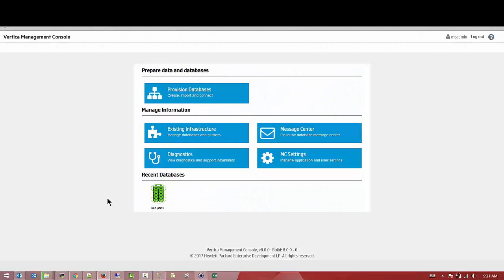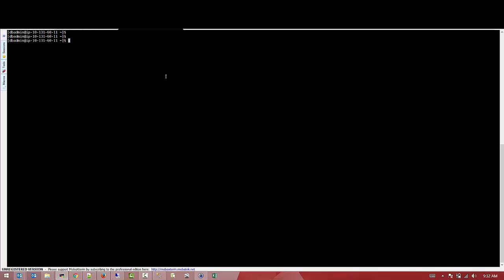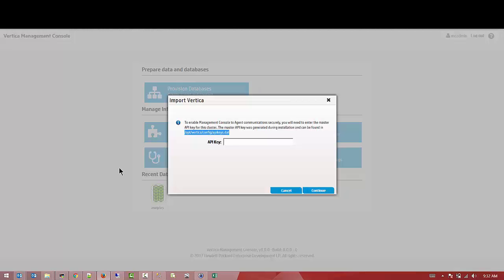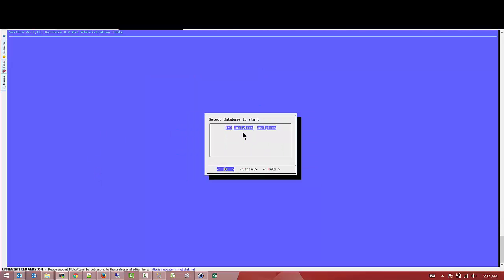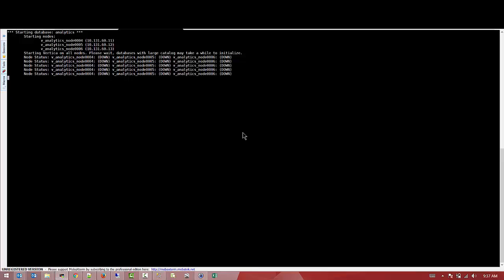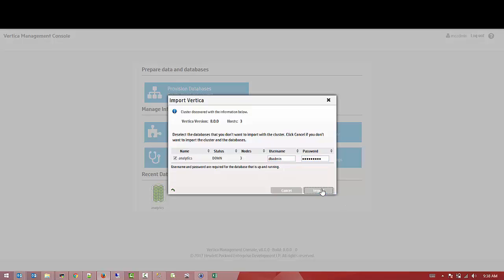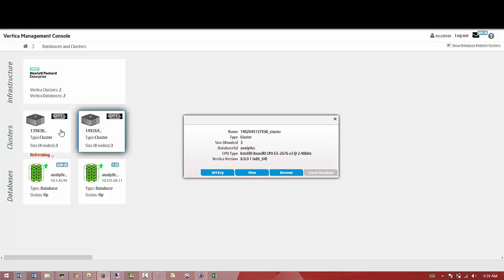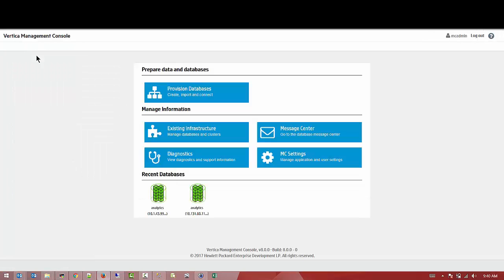How to import a new Vertica Cluster in Vertica Management Console